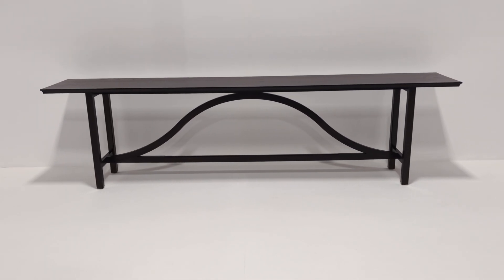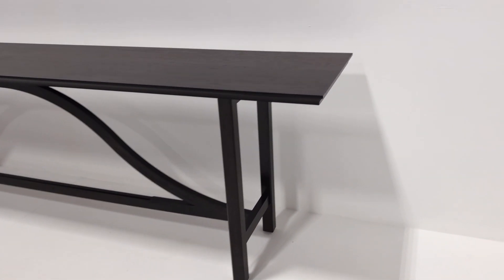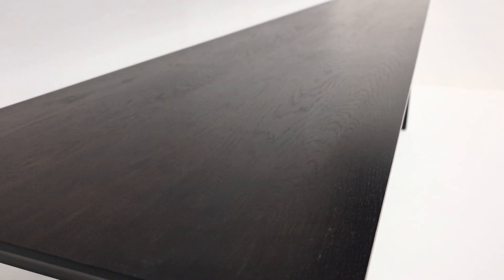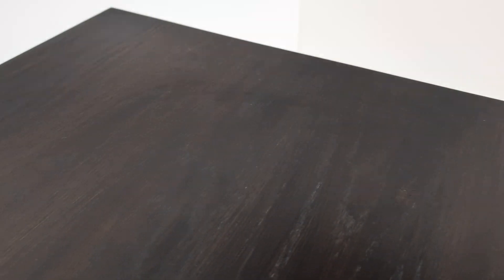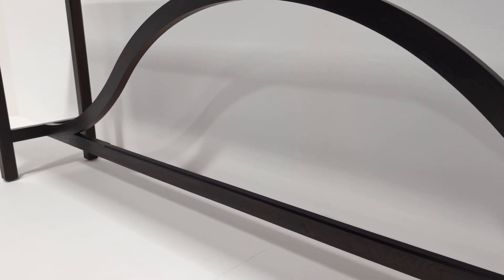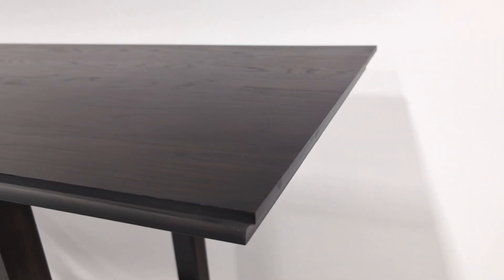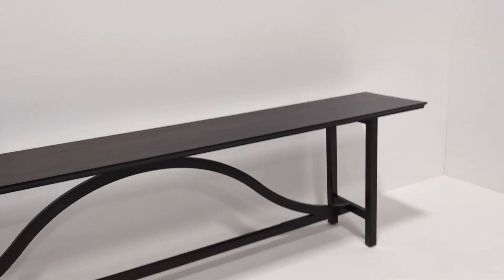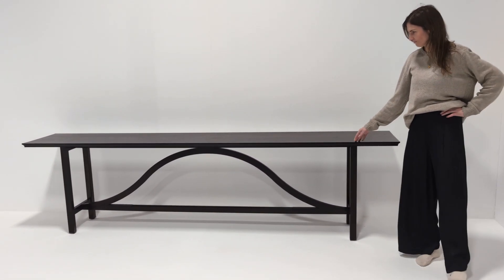Collett Zarzycki Console Table